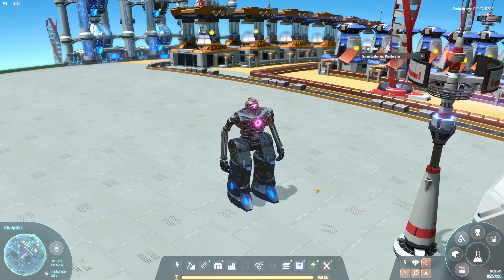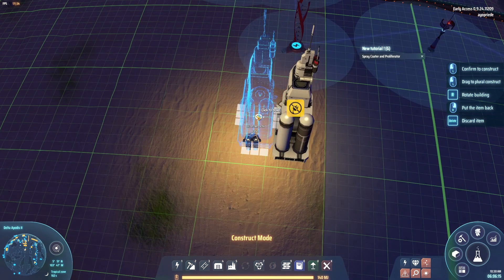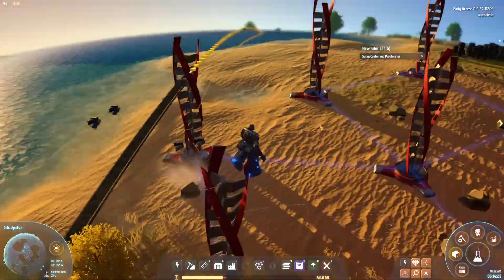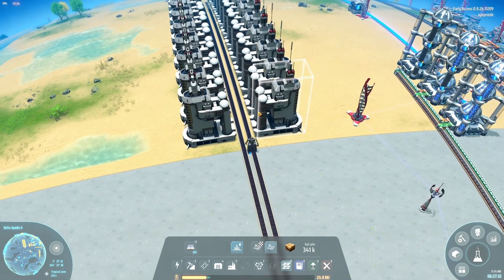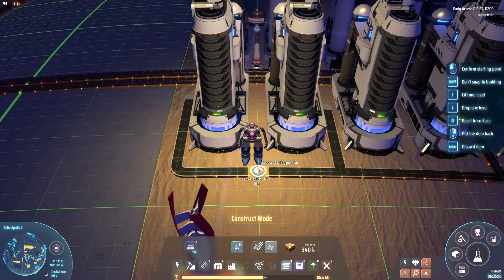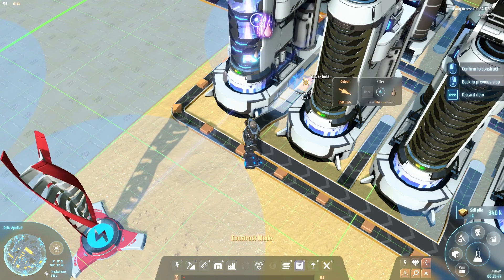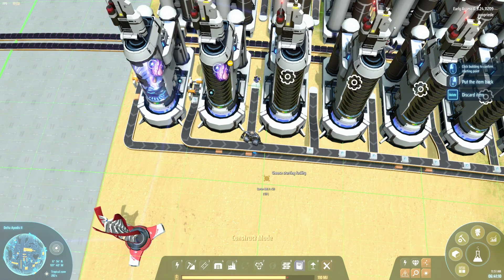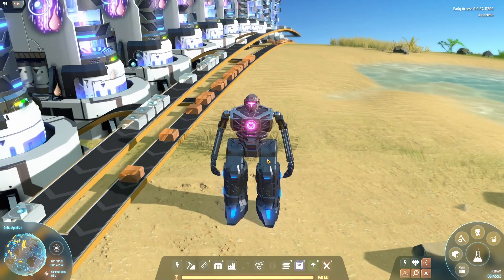Oil Refinery & Hydrogen | Dyson Sphere Program | Ep 3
Lets Play & Guide | Dyson Sphere Program.Today we tackle Hydrogen production with Oil refinery setup.

Follow along where I always try to improve upon my previous designs.. or get inspired and build your own ingenious designs in Dyson Sphere Program... and I can learn from you in this community of brilliant Engineers & Builders.